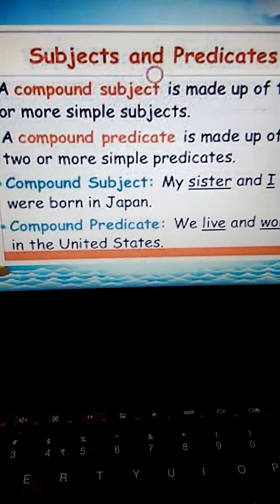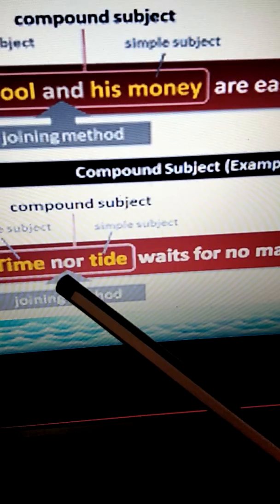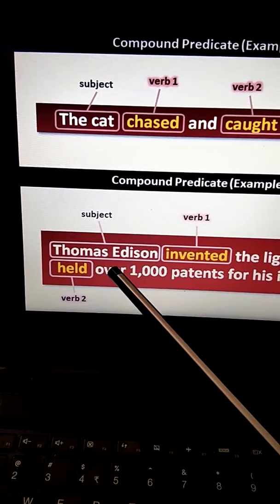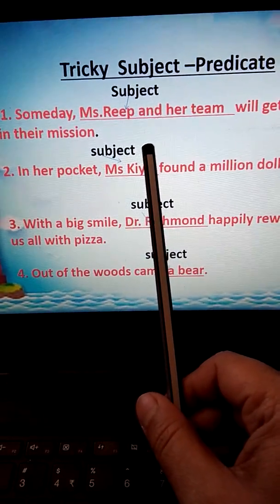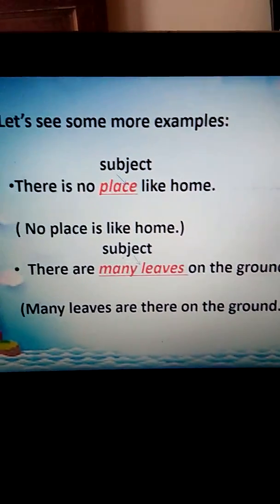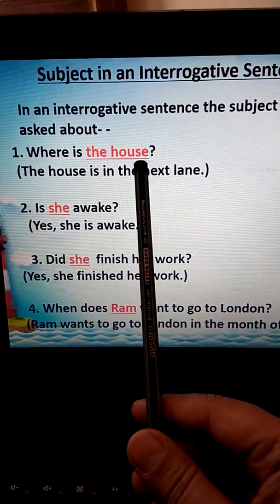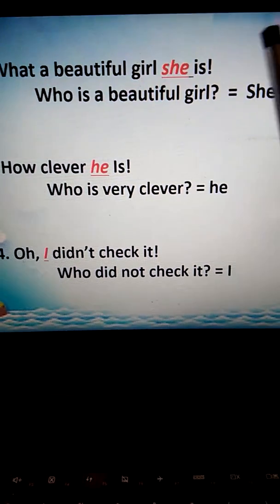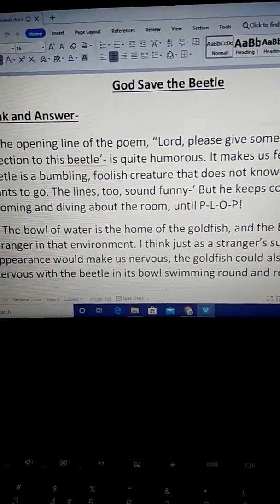V, part 2 Subject & Predicate 07 04 20